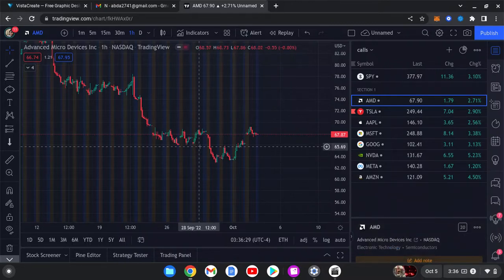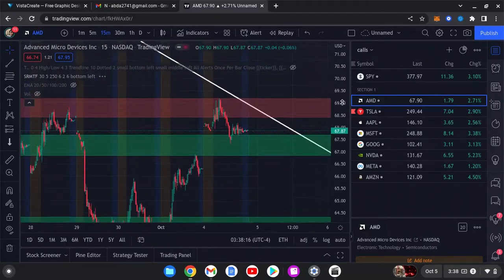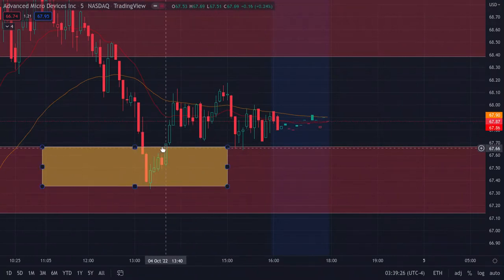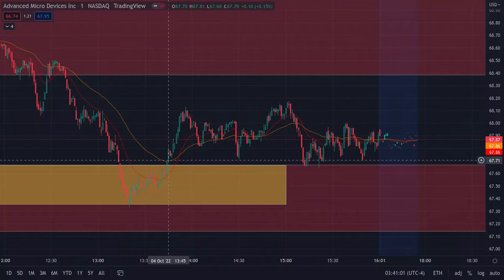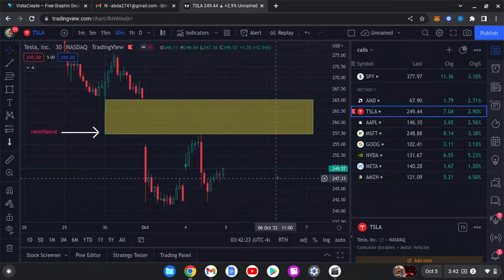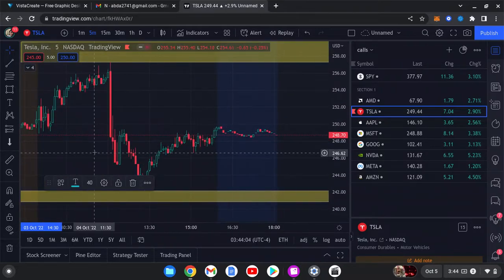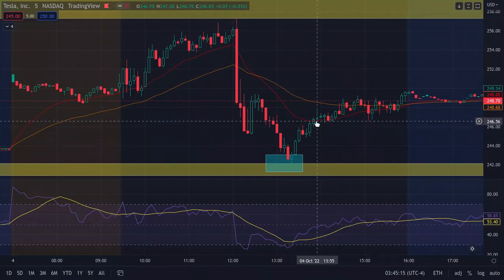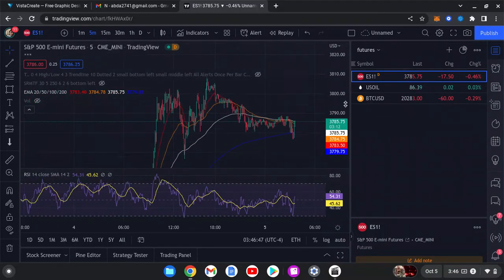MARKET CRASH WARNING